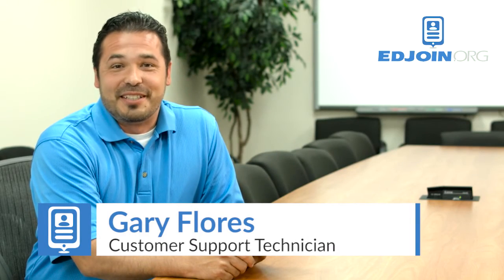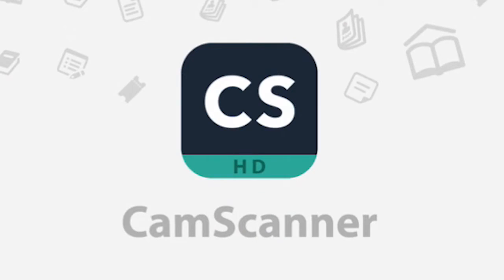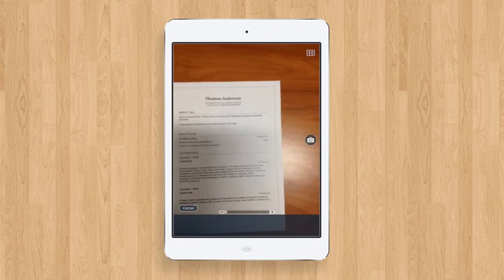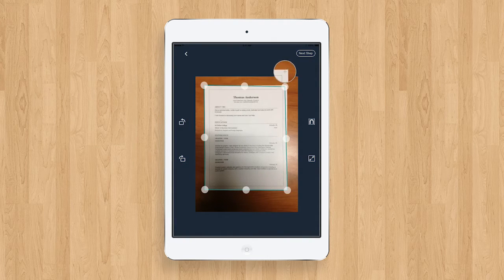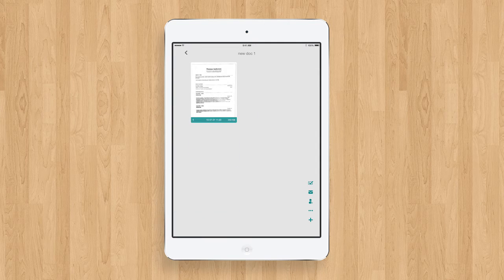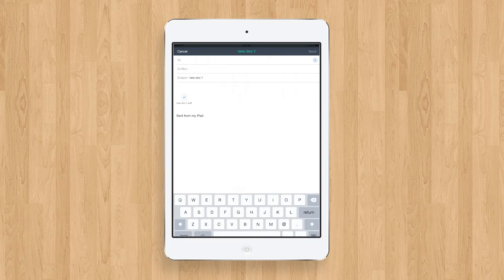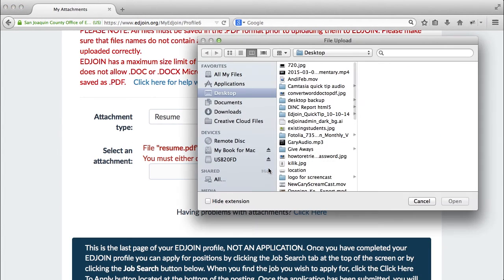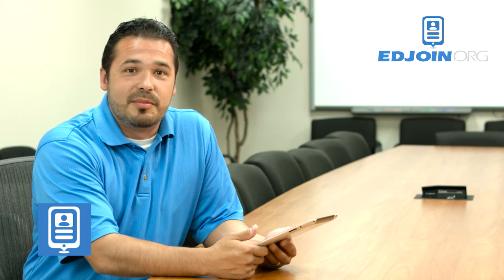Create PDF from a photo using your mobile device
Gary shows you how to capture your resume or other documents using a mobile device (in this case an iPad) so you can upload them to EDJOIN.